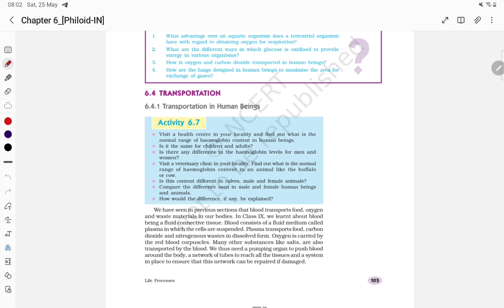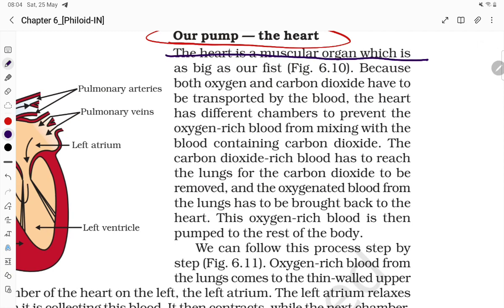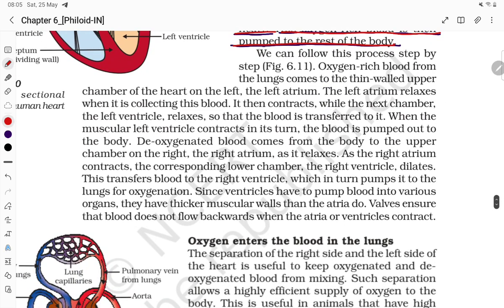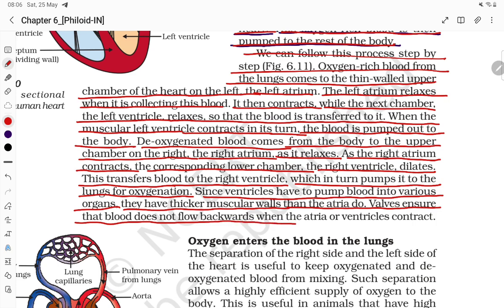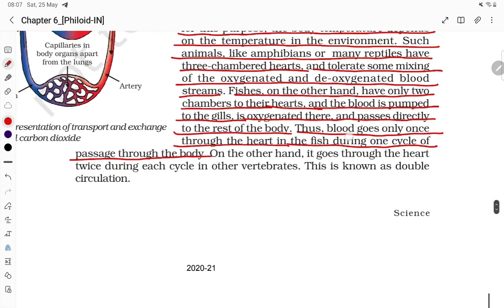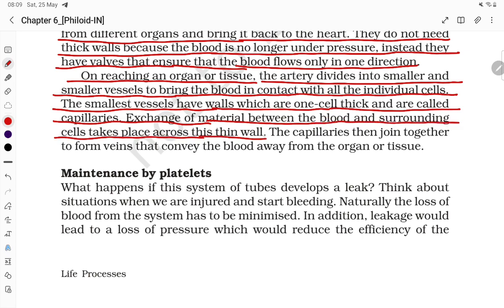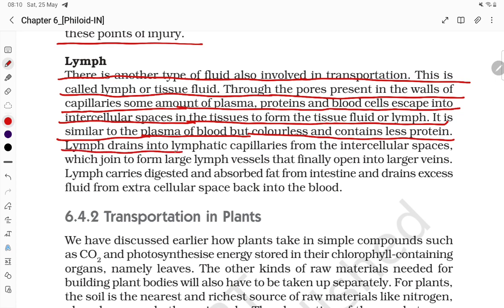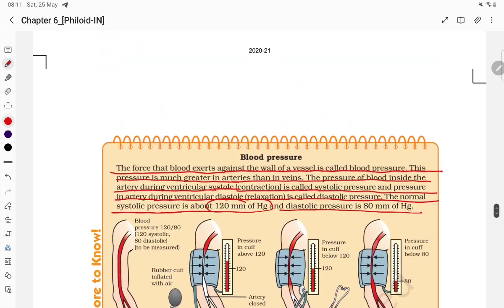Transportation in Human Beings